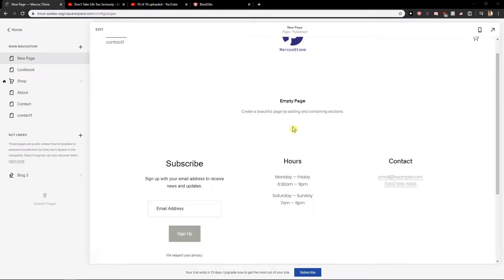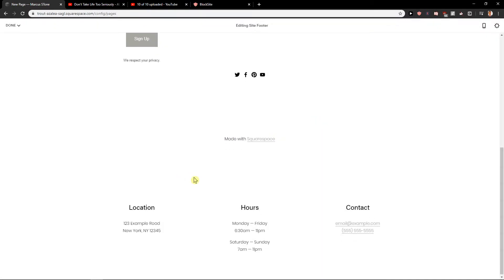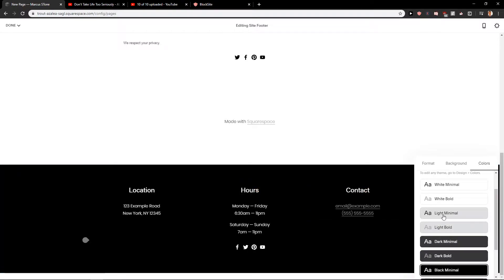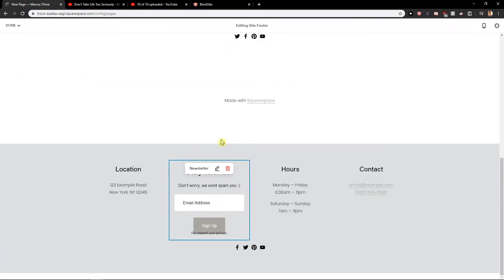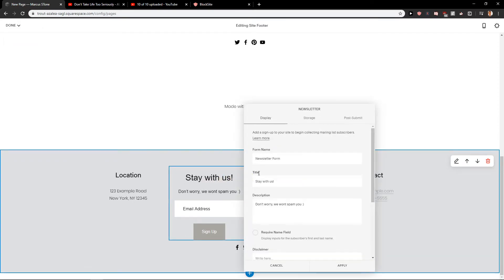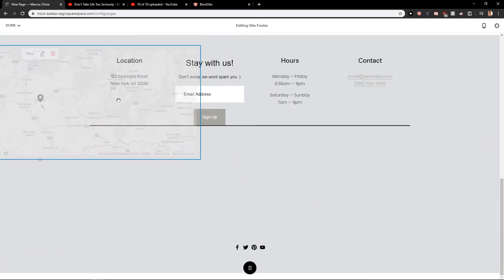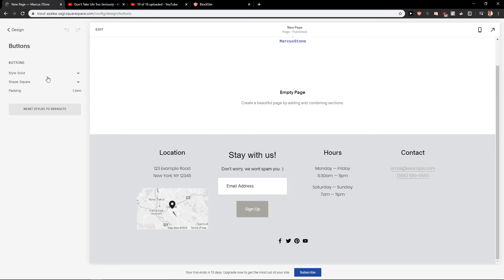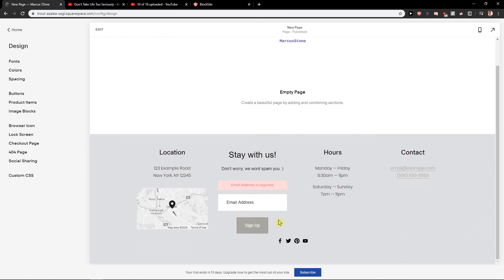How To Add Footer To Squarespace